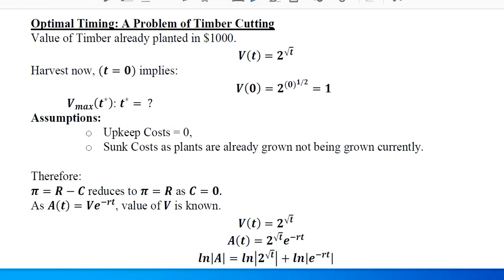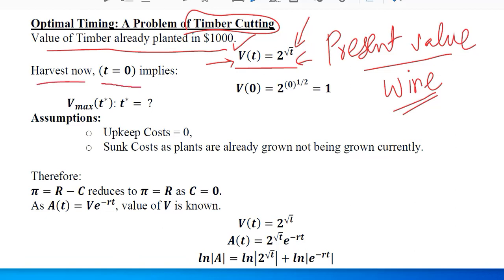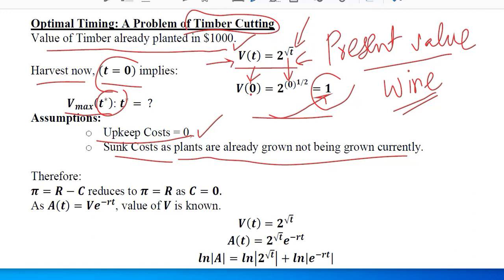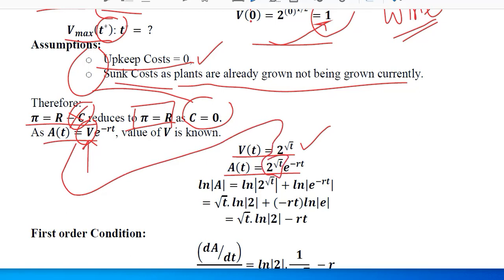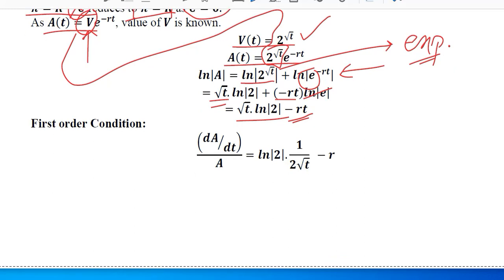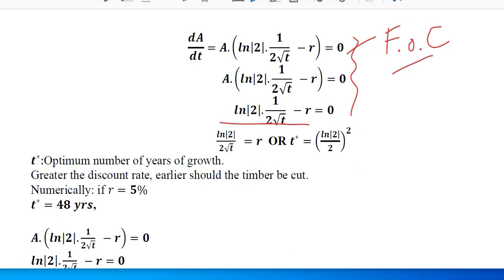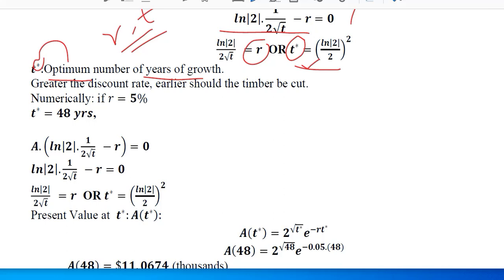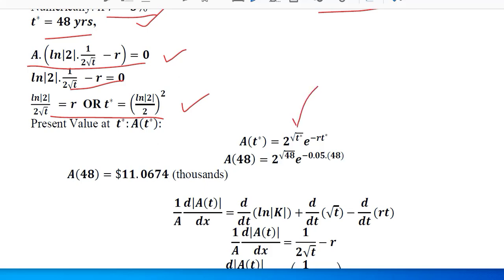Optimal Timing to Maximize the Present Value of Timber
Hi,
This video is about finding the Optimal Timing to maximize the Present Value of Value of Timber.
• Also, you’ll get some practice questions as well.

Regards,
DBM,